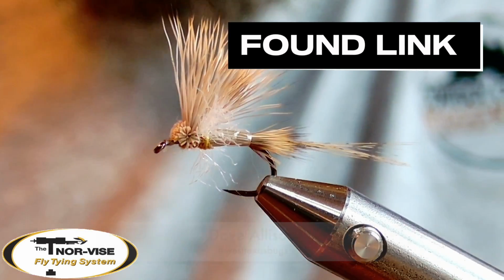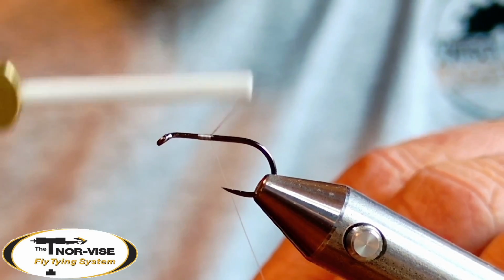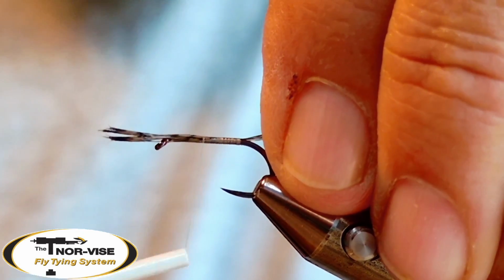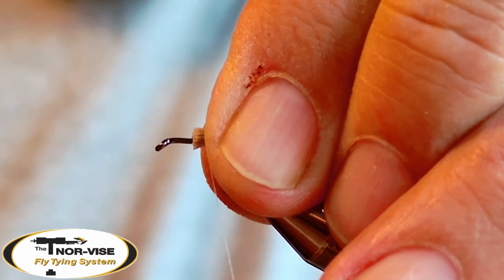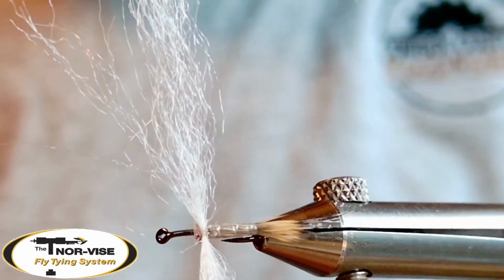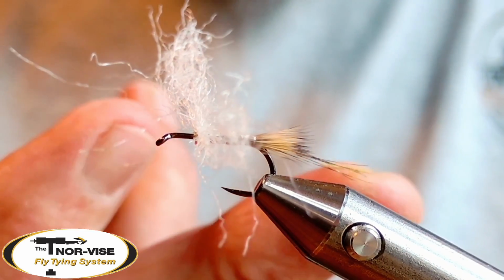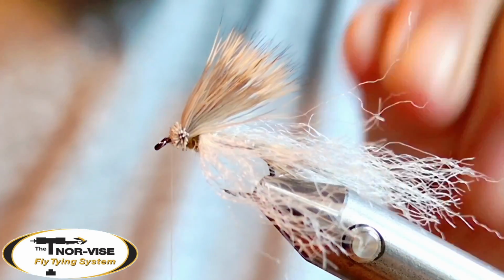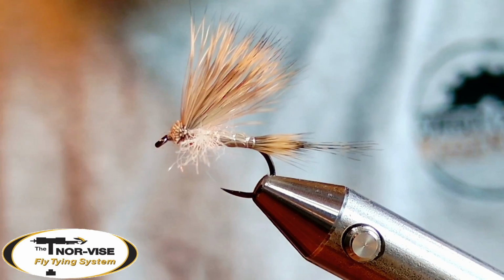Found Link with Dave Allison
Dave Allison walks us through this great Kelly Gallup fly pattern called the Found Link.